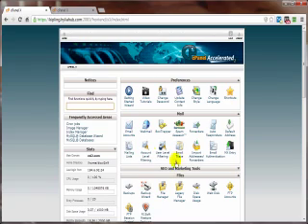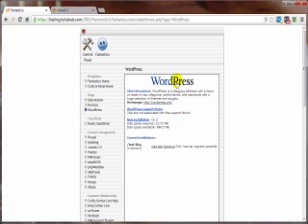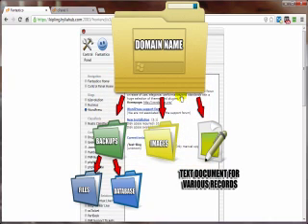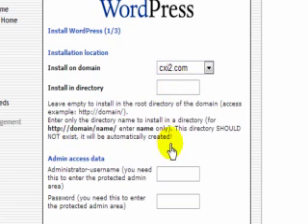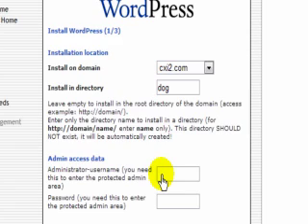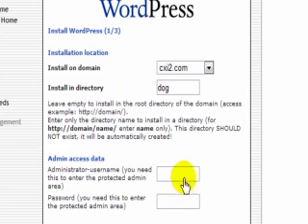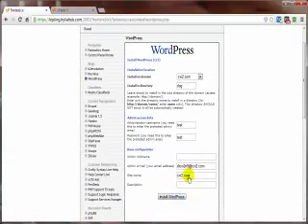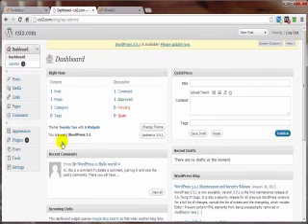C Panel Create My WordPress Site